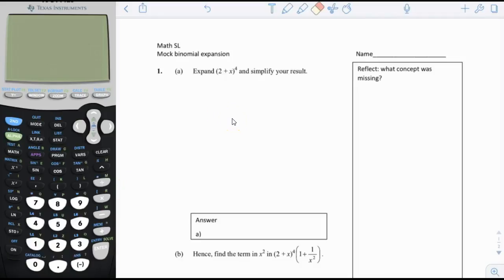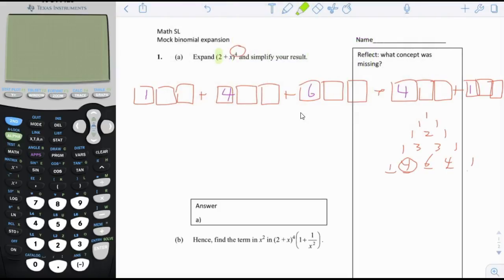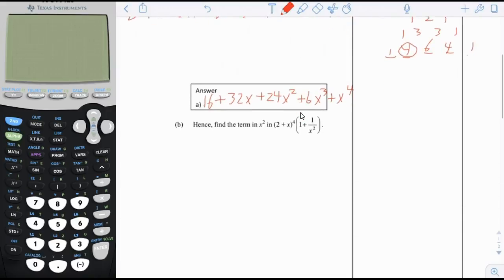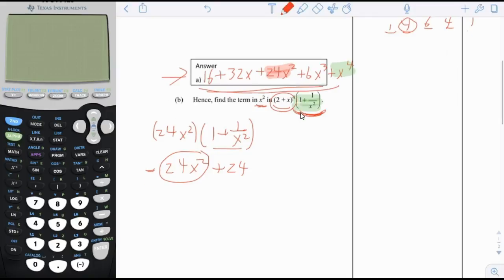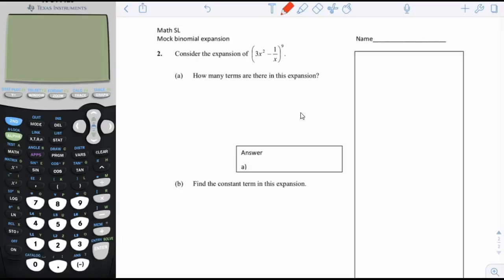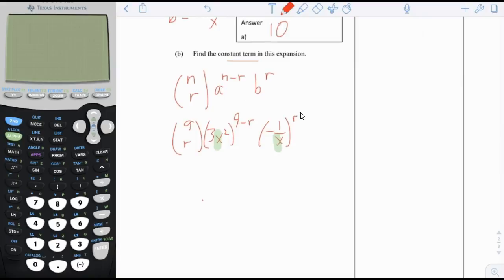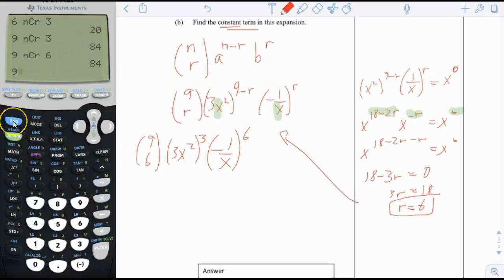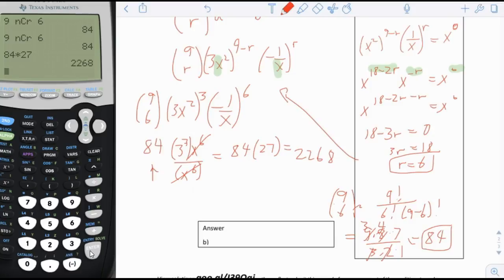Math SL binomial review solution